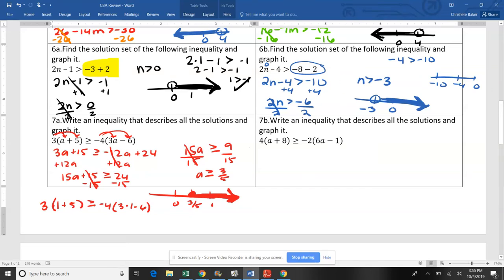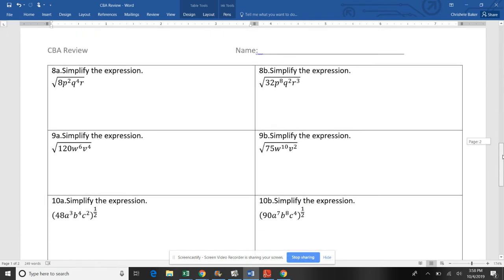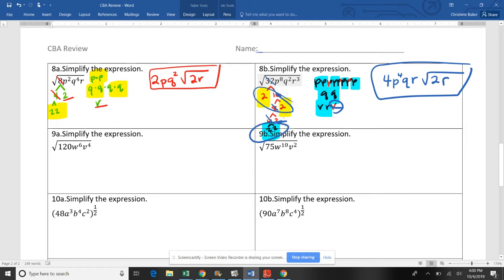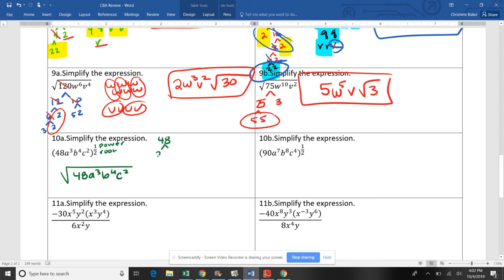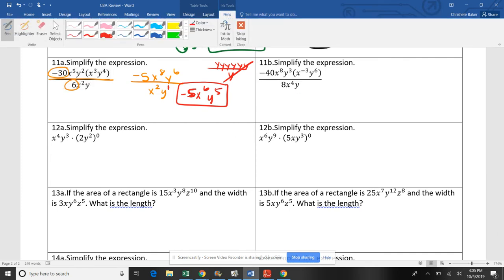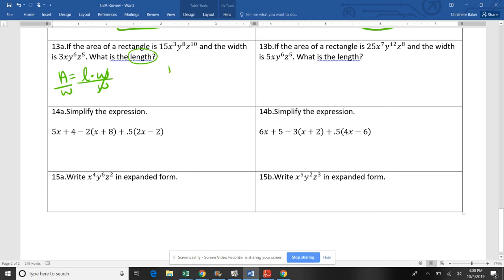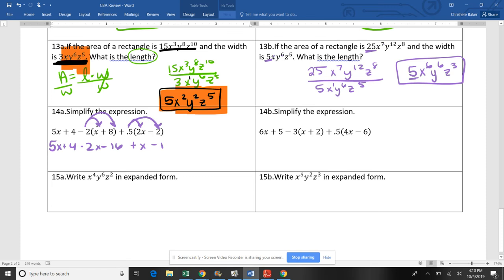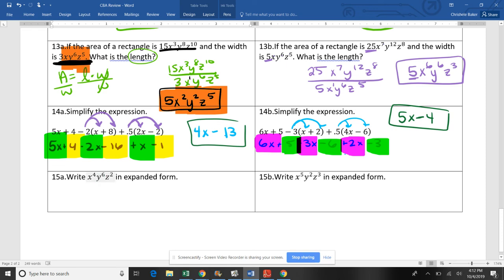Algebra 1 CBA review video 2